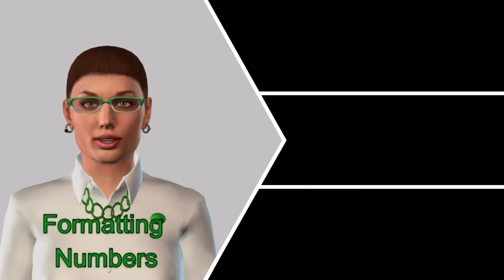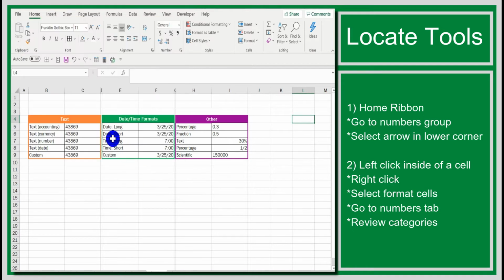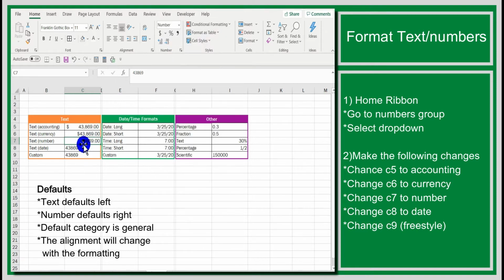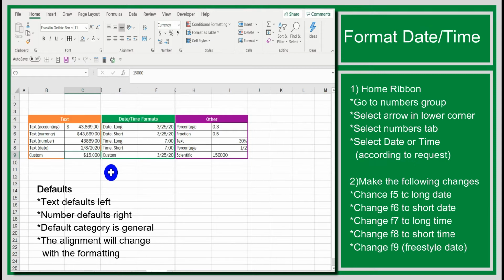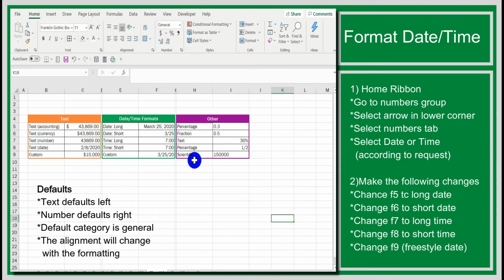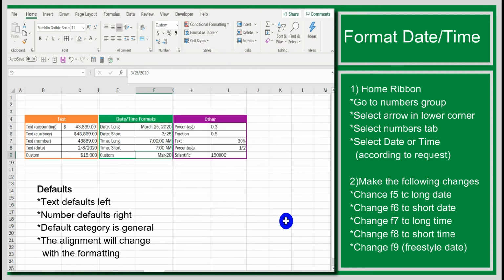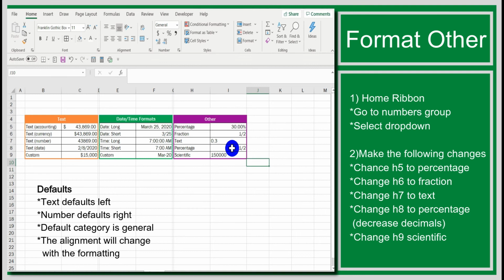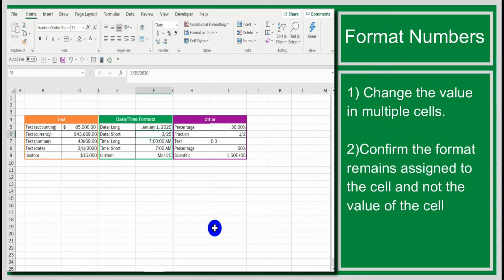My Excel Power: Formatting Numbers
Excel provides multiple number formats from general text to date and times. This video will demonstrate the steps required to format number types in excel.

Open the Formatting file/Number spreadsheet to follow along

Section Four - Formatting Tools
*Complete as part of section four and be sure to checkout the section reference guide.

Section Four Playlist includes
1. Formatting Fonts
2. Formatting Numbers
3. Formatting Backgrounds
4. Formatting Borders
5. Create/Format Tables
6. Conditional Formats